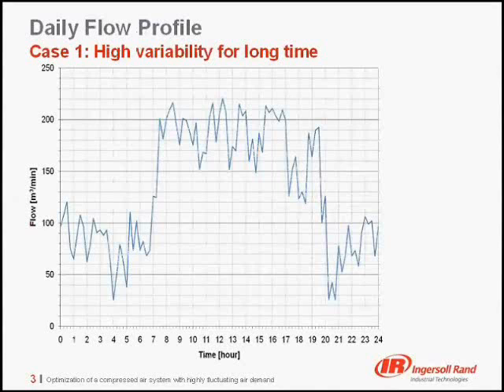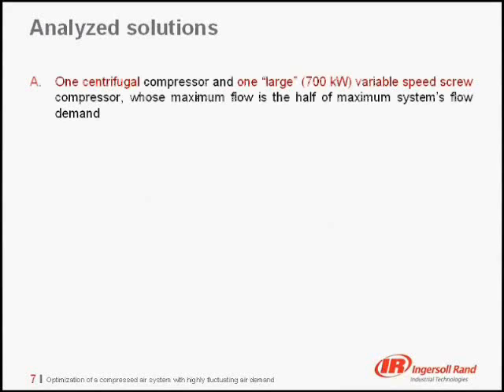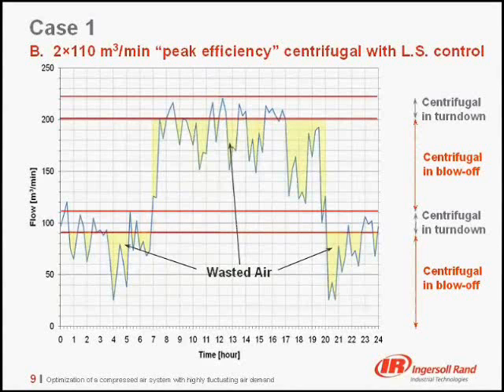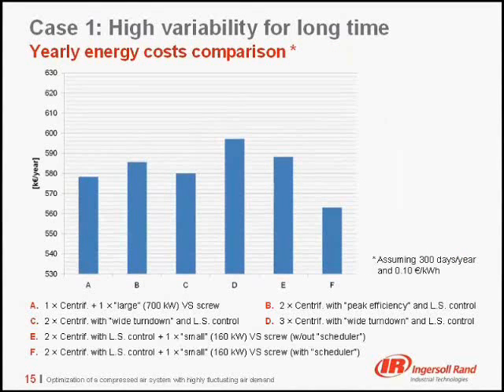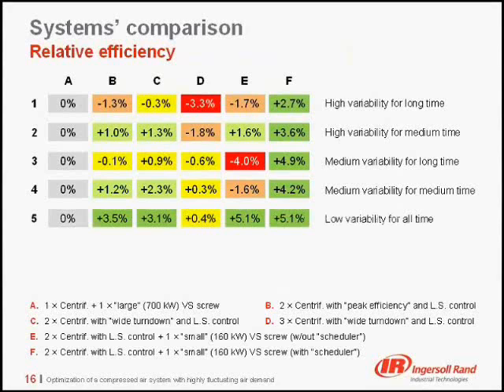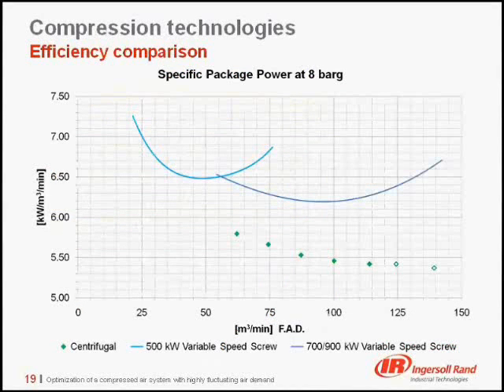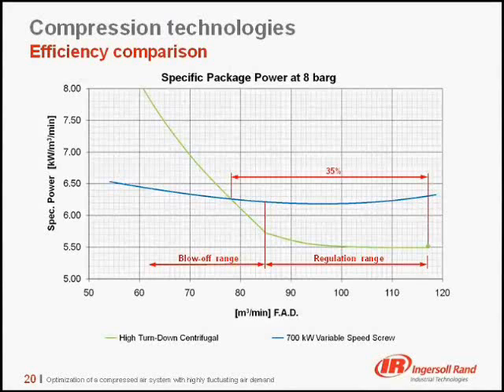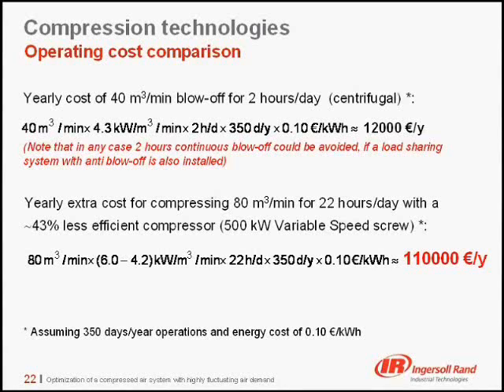Optimization of a Compressed Air System with Highly Fluctuating Air Demand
When large quantities of air are required by an air system and air demand highly fluctuates during the day, it is common believe that the use of large variable speed screw compressors can deliver great saving opportunities by exactly matching the compressed air delivered flow to system's demand.

By taking as example a case where the daily flow demand has a variability of up to 90% of the maximum air demand, the study compares the energy consumption of six alternative compressors solutions in terms of number, size and type of installed compressors (i.e. oil free centrifugal and oil free rotary) with different control logics and shows how and why the use of large variable speed screw compressors is often counterproductive.